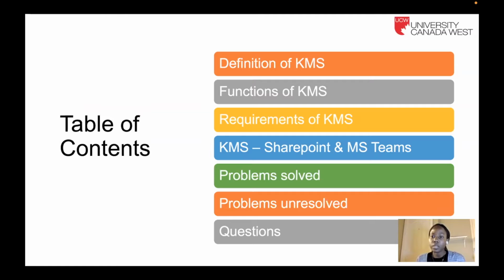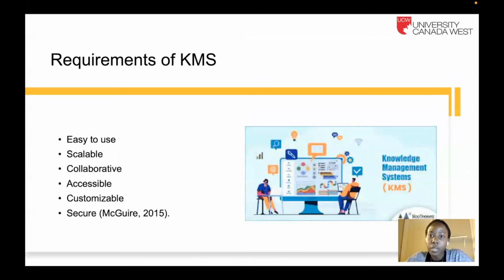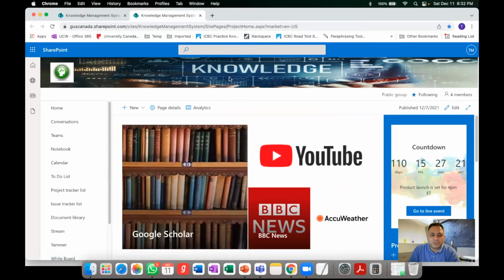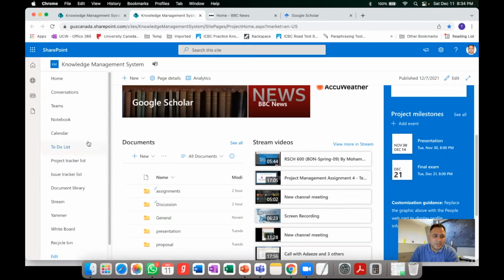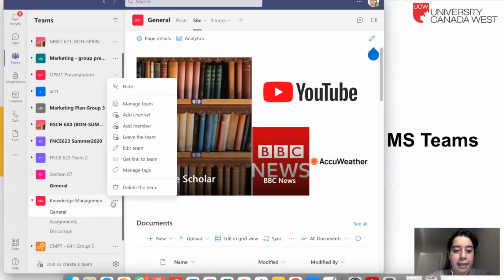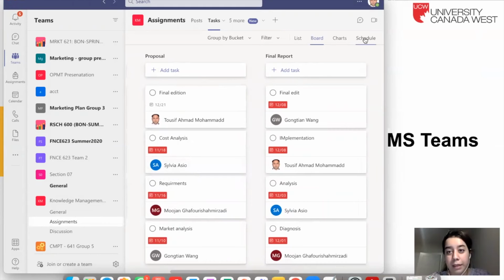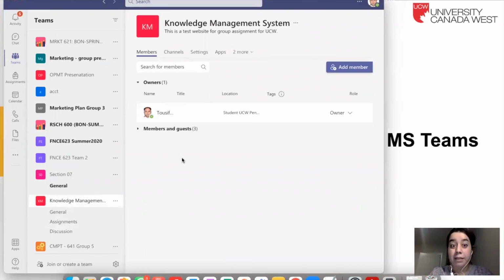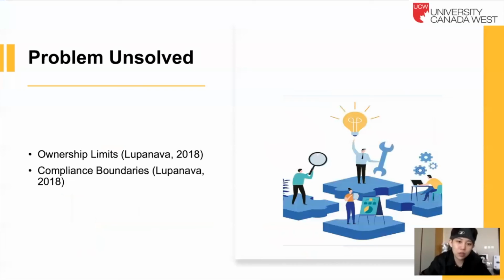KMS Presentation Group5